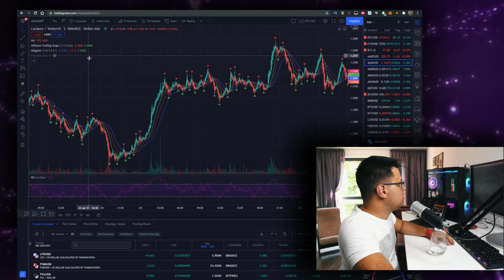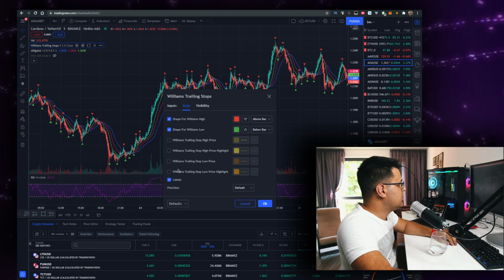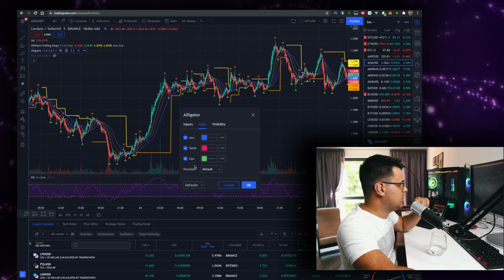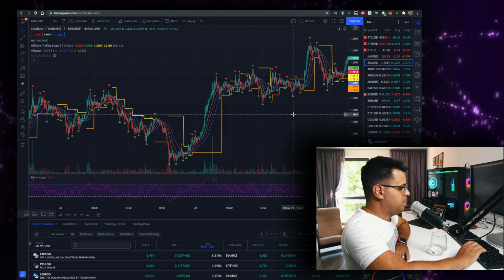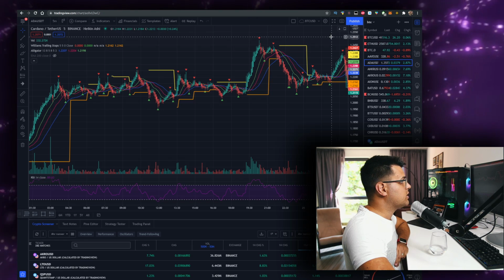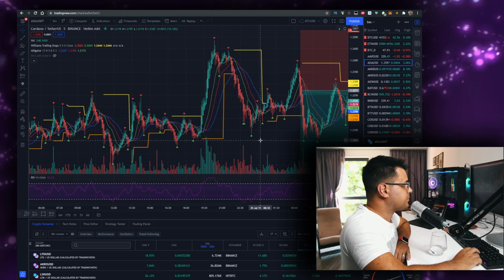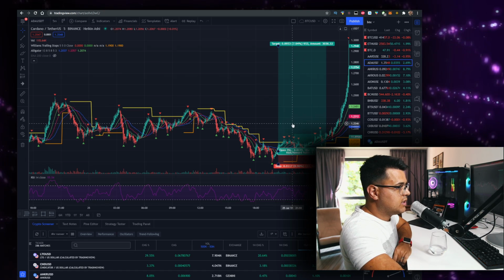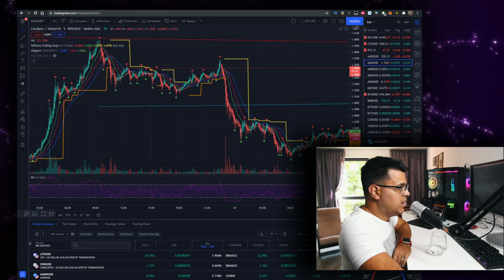Fractal Trading Strategy Indicator Bitcoin Scalping Strategy 🚨 UPGRADED with 3+ Confirmations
In this video you will learn about the Fractal Trading Strategy Indicator Bitcoin Scalping Strategy 🚨 UPGRADED with 3+ Confirmations

⏱ First 30 People That Sign up & Deposit atleast $100 Get a $25 Bonus!